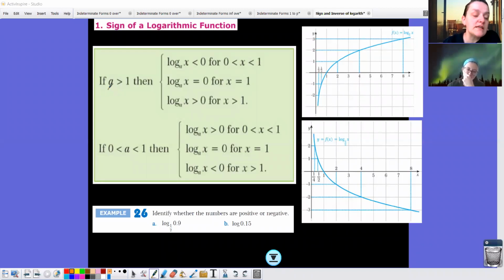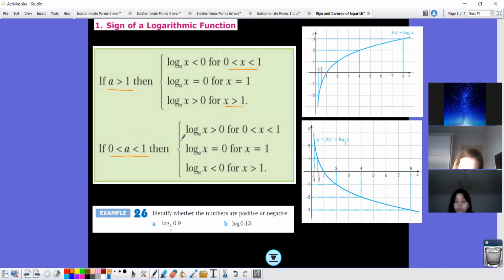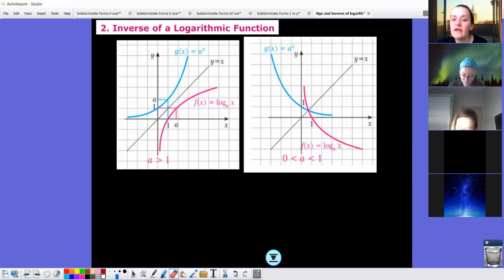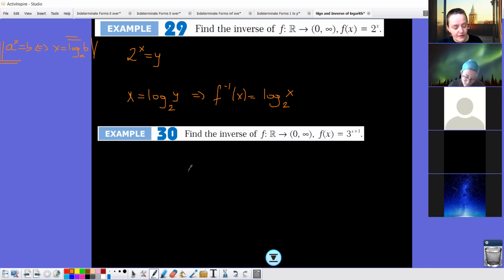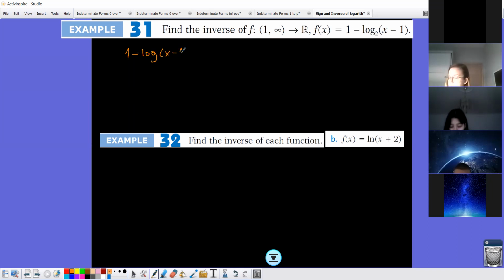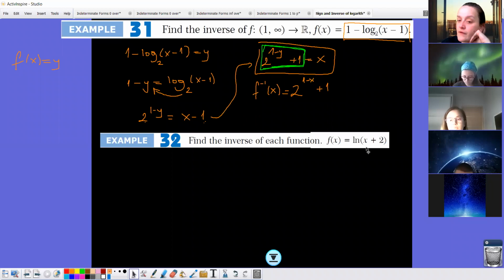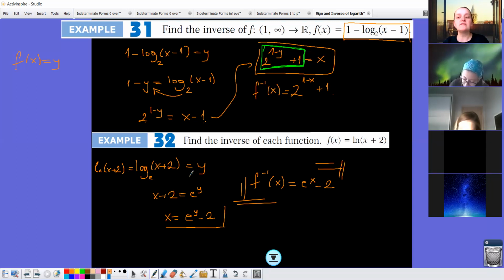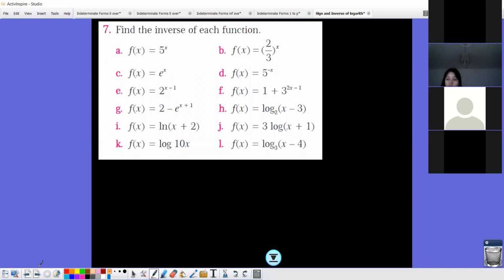Sign of a Logarithmic function and Inverse of a Logarithmic function